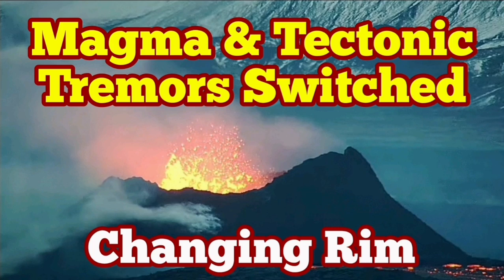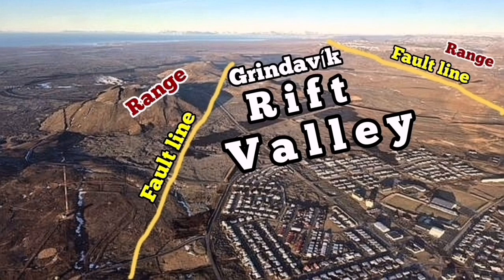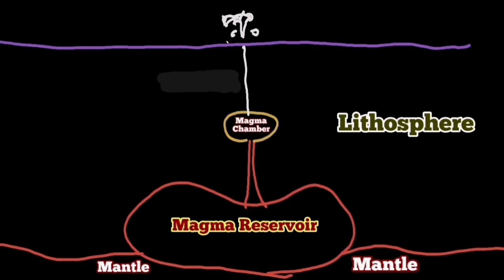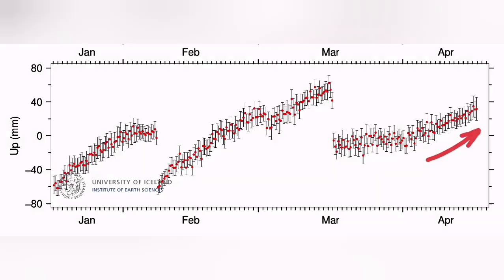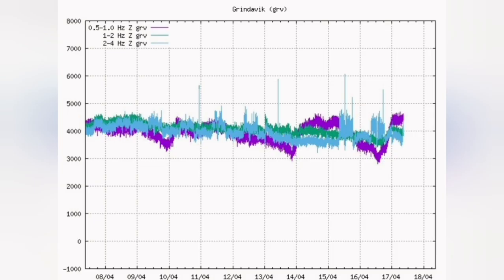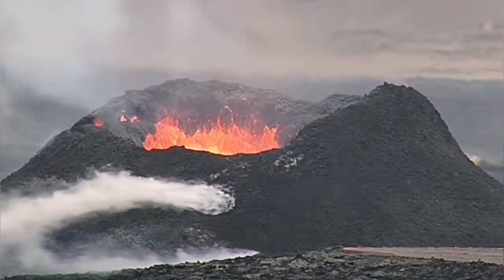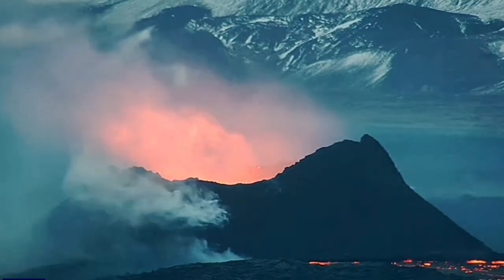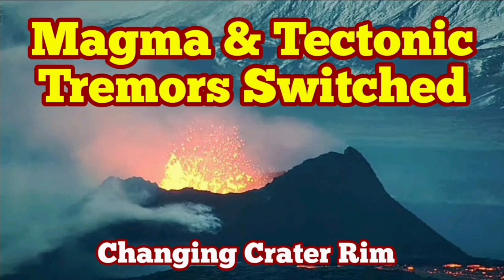Magma Tectonic Tremors Switch: Iceland KayOne Volcano Eruption Update, Svartsengi GPS Analysis